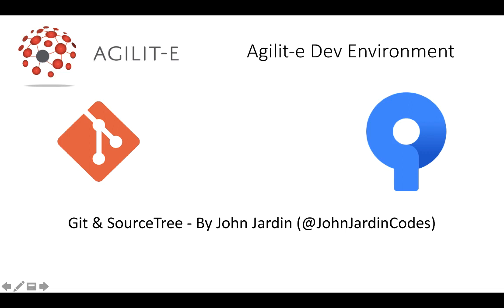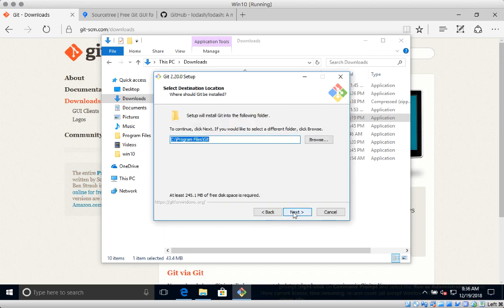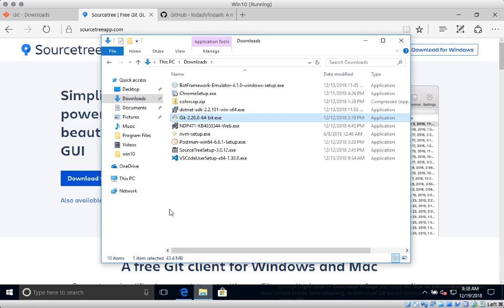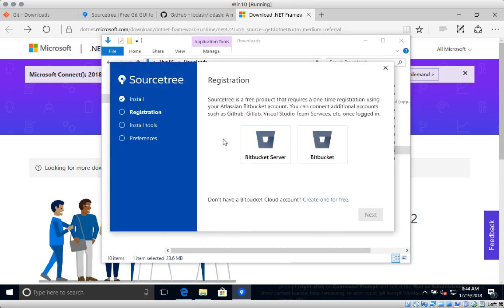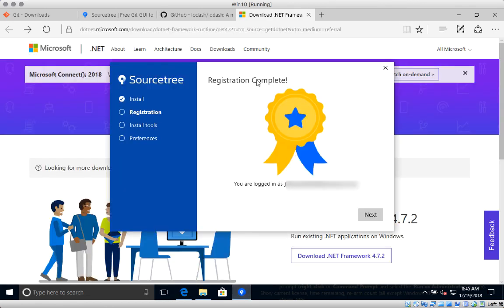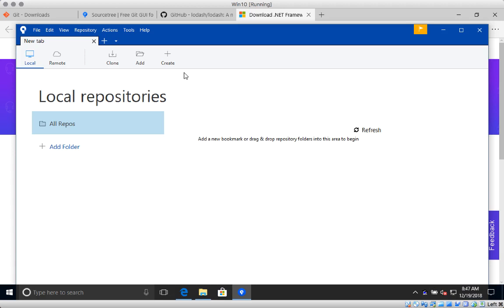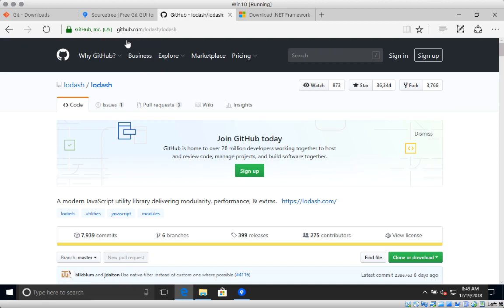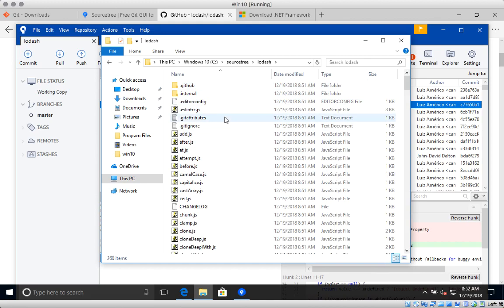Agilit-e Dev Environment - Git and SourceTree - Windows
This video demonstrates how to install Git and SourceTree on MS Windows.

Installation Instructions:
1.
3. Double click on Sourcetree install
4. If prompted, download and install .Net Framework
5. In Sourcetree, login or register Atlassian account
6. Ignore SSH key settings for now unless it's required
7. On file system, create folder "sourcetree" on C drive
8. In Sourcetree preferences, set default path to the sourctree folder created